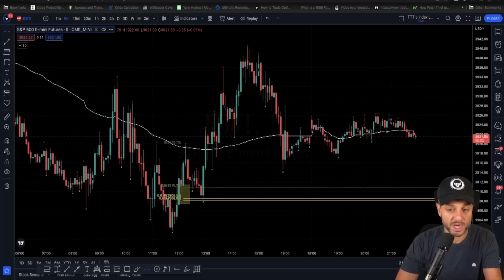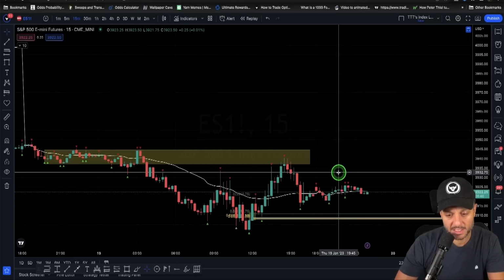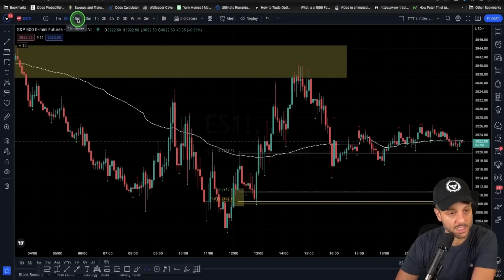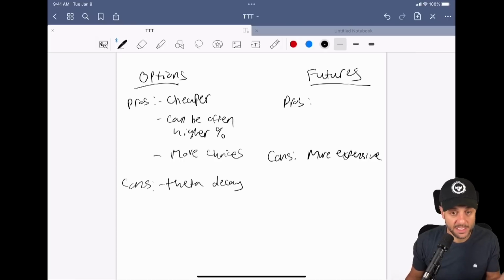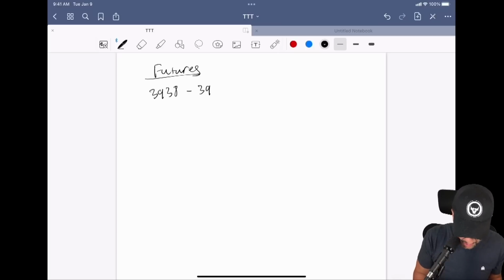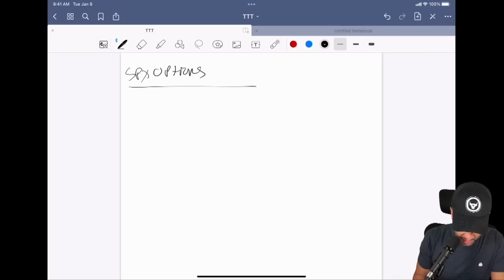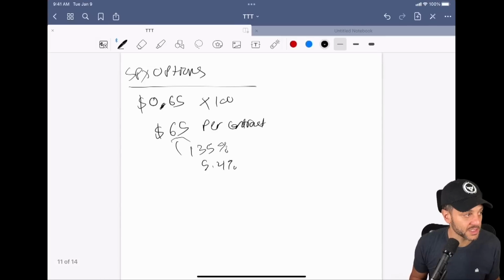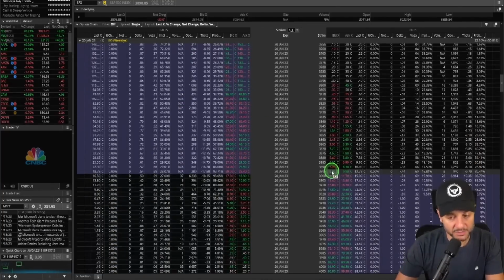Should you trade Futures or Options? [Which One Makes More Money?]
A lot of traders ask me what is the difference between trading options vs futures? What is the difference between options and futures? In this video I show you a live trade using both options and futures and the difference in the results between trading options and futures. By the end of the video you will also have a sense for which is better options or futures? And which trading strategy between options and futures makes more money. Is futures trading more profitable than options trading? Should you trade options or futures?

LINKS ⛓️

0:00 Intro
2:19 The trade
9:55 Recap of options vs futures
14:05 Results of futures trade
16:46 Results of options trade
18:48 The main difference
22:04 How profitable were different strikes
23:15 Final conclusion